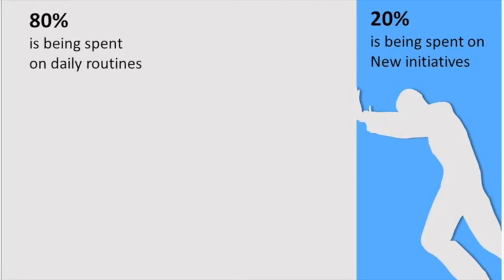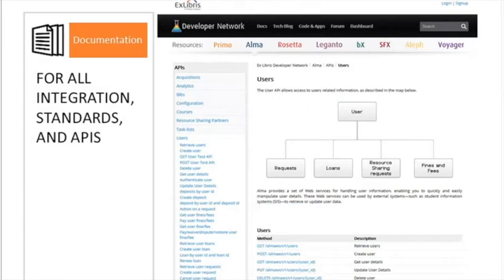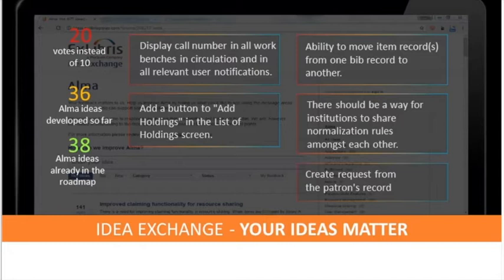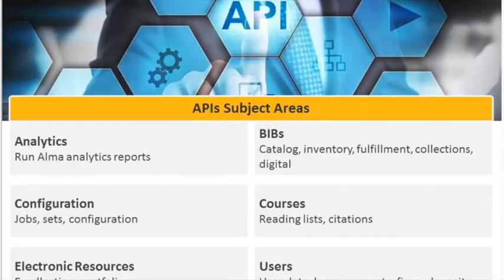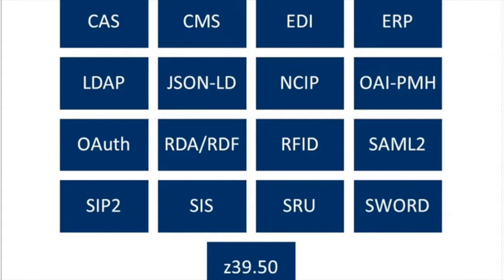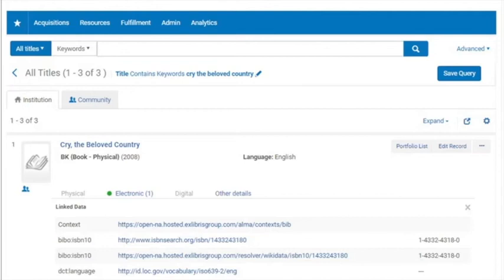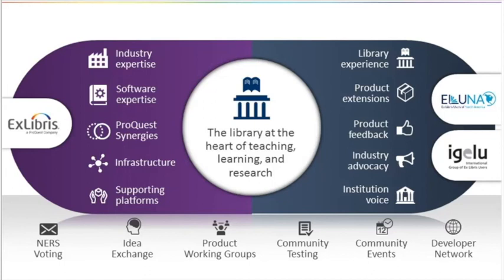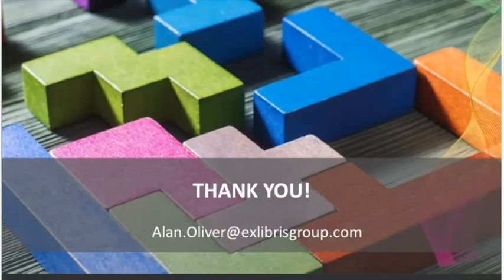The Power of Ex Libris Connectivity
Every day librarians experience more complex support demands in the areas of teaching, learning and research. And not only from students, researchers and administration staff. Increasingly external organisations such as partner libraries and funding bodies are applying new demands. Watch this video and find out how you can answer these new challenges without increasing your workload and while increasing the impact of your library on teaching, learning and research.